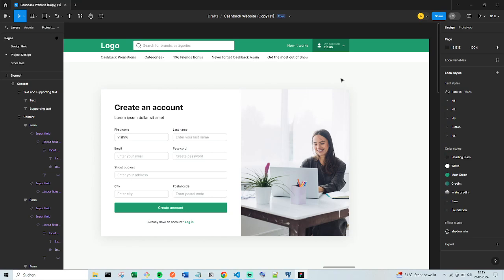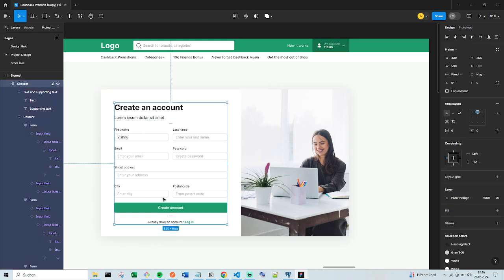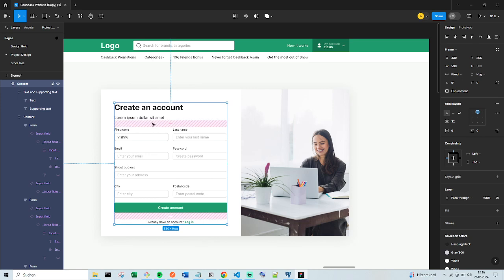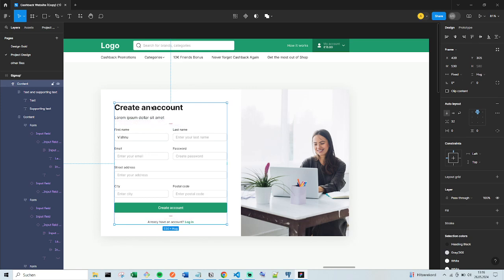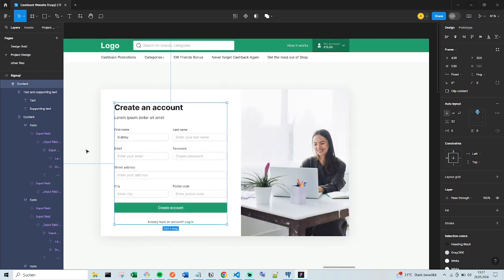How To Get Figma Dev Mode For Free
In this video I will explain to you how you can use figma dev mode without paying for it.